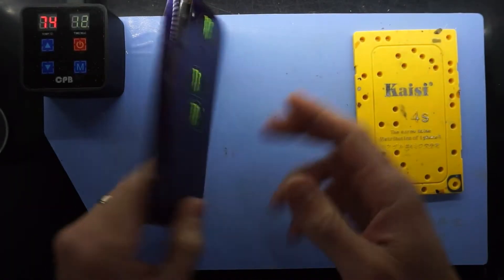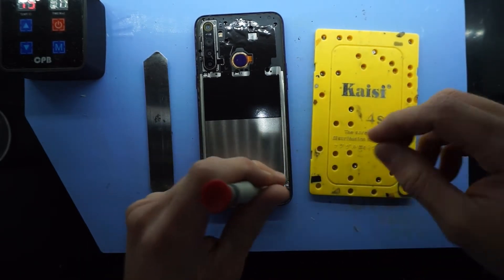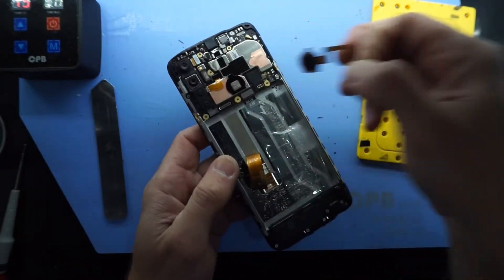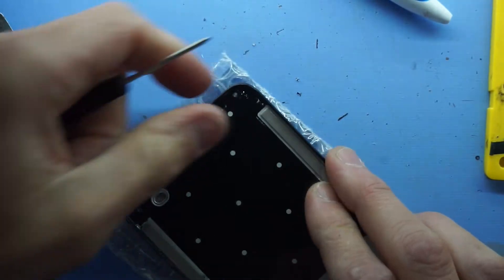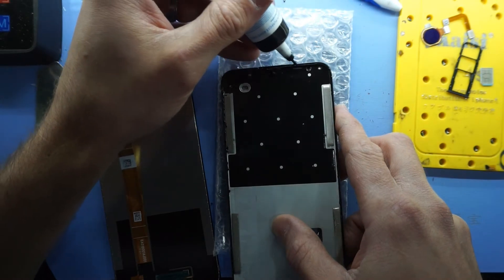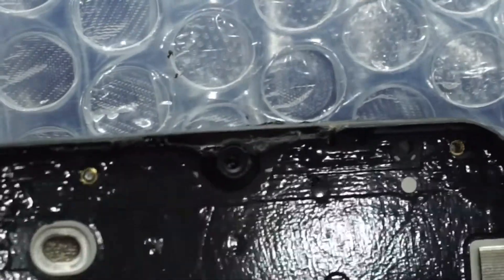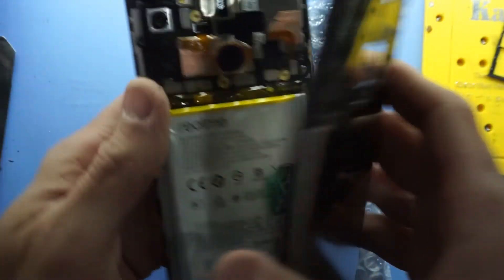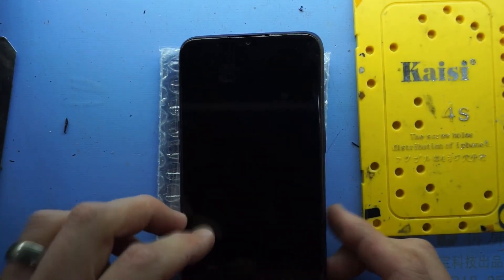Oppo Realme 5 LCD / Digitizer Replacement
In Todays video im doing a LCD/ Display replacement on a Oppo Realme 5